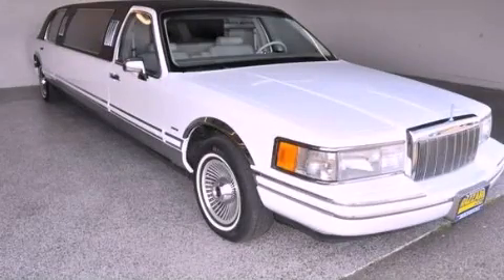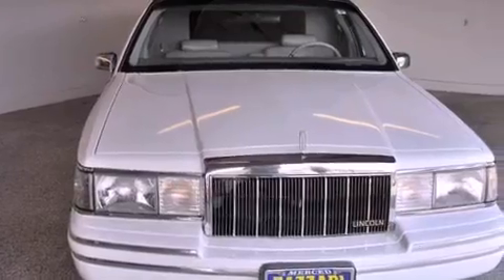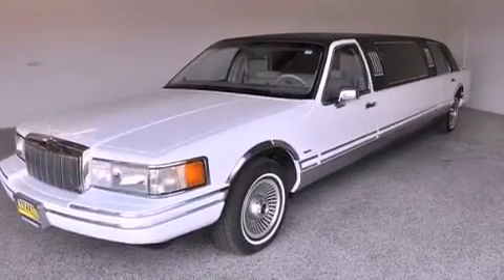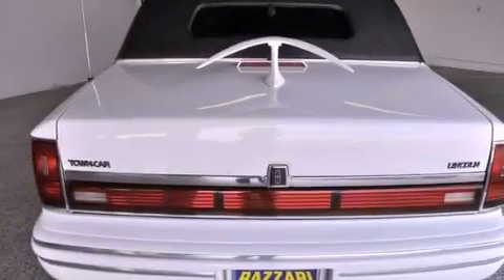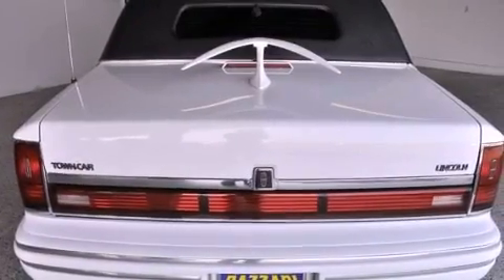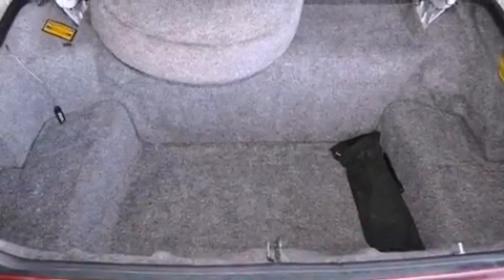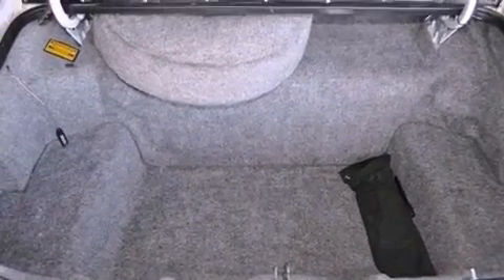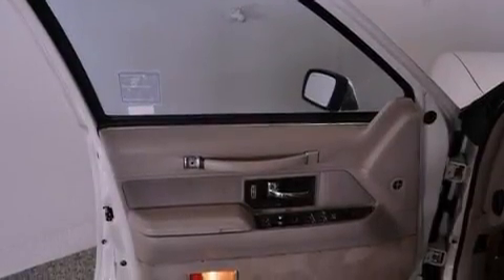1992 Lincoln Town Car Merced CA 95340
Year : 1992
 Make : Lincoln
 Model : Town Car

 Trans . : Automatic
 Exterior : White
 Miles : 3,292